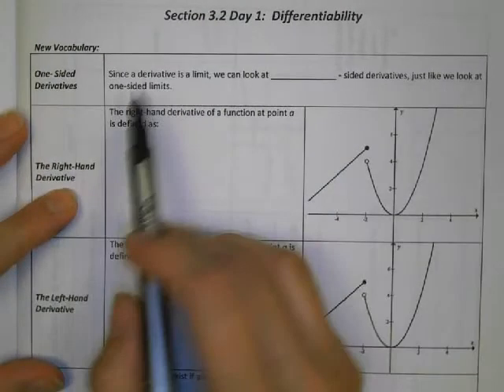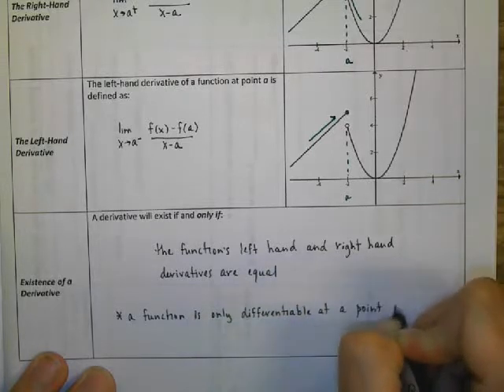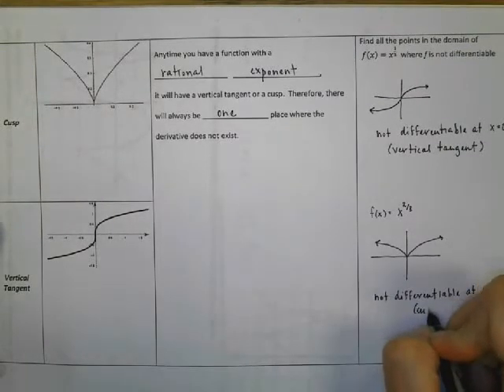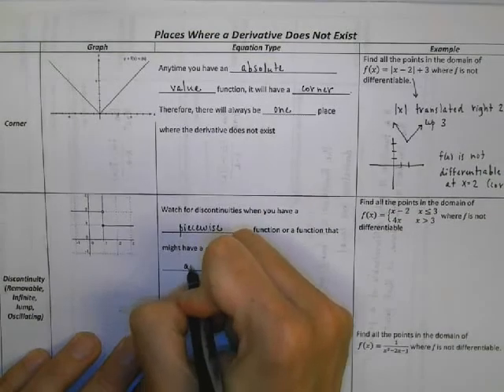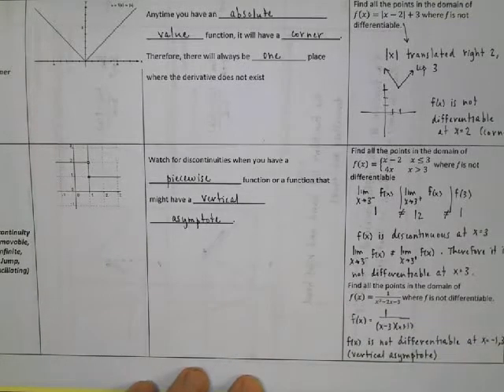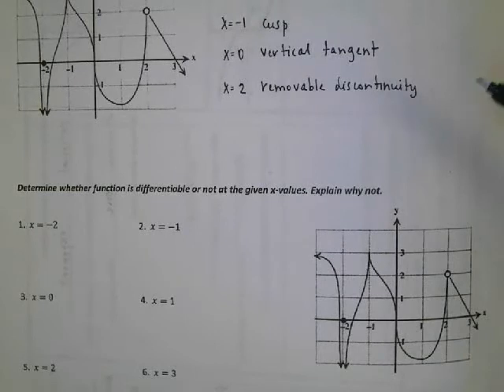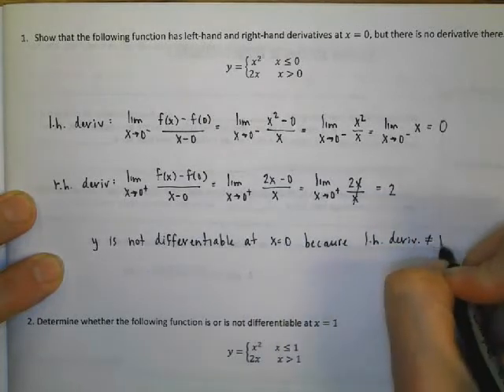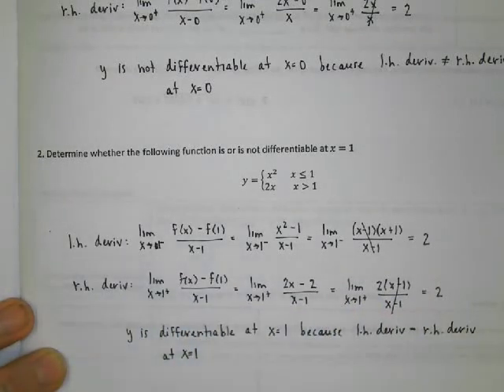Section 3.2 Day 1 Video